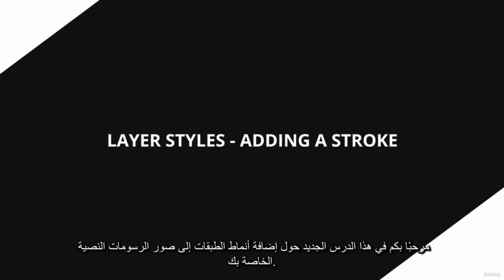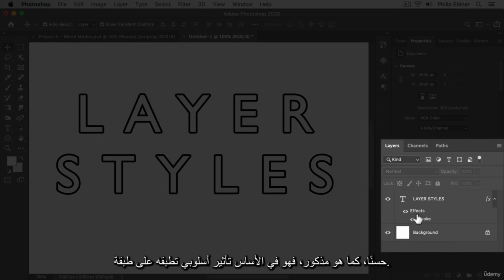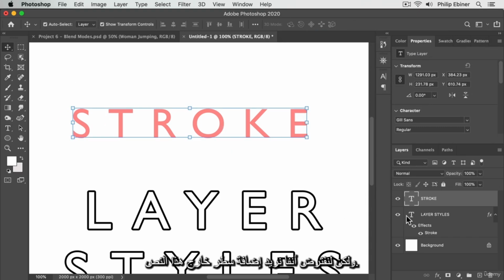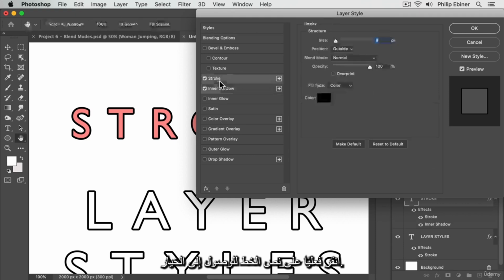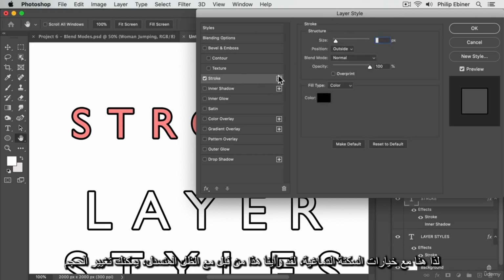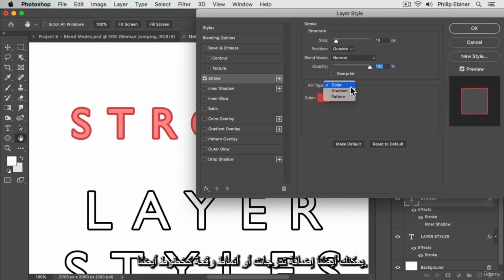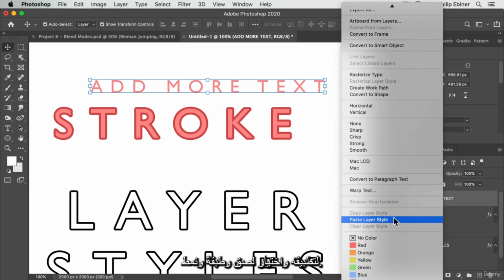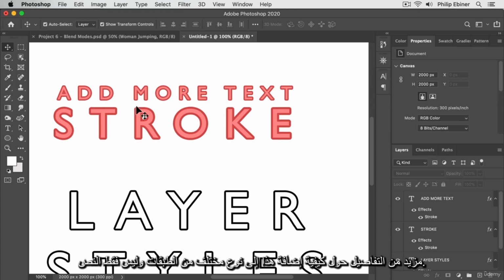كيفية إضافة خط (حدود) حول طبقاتك